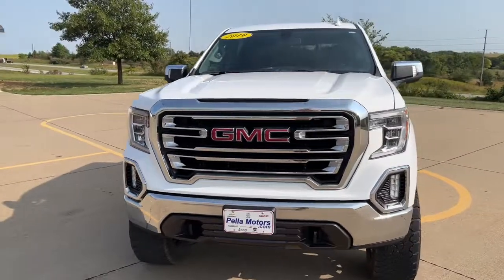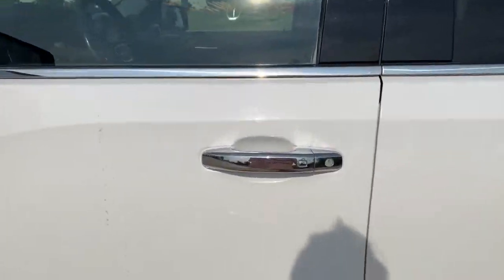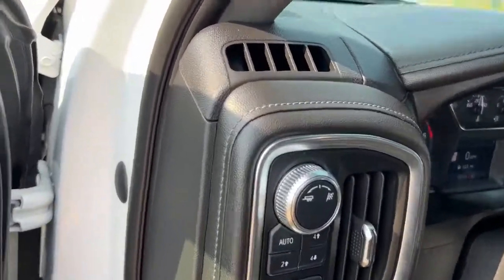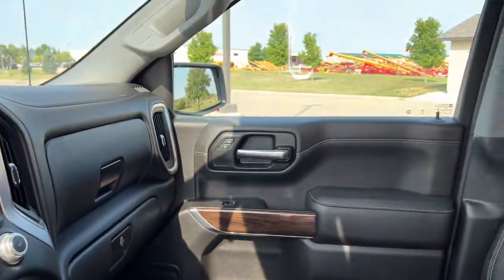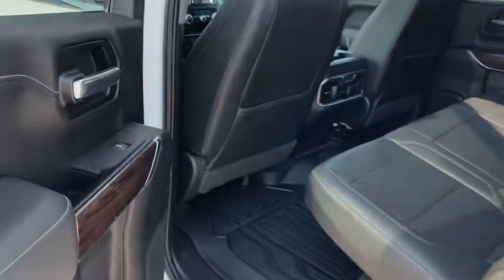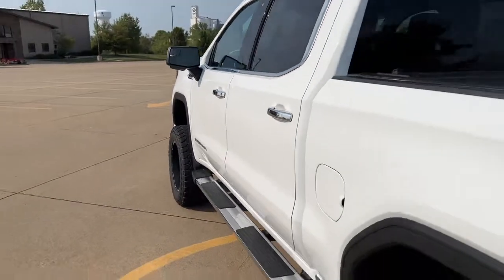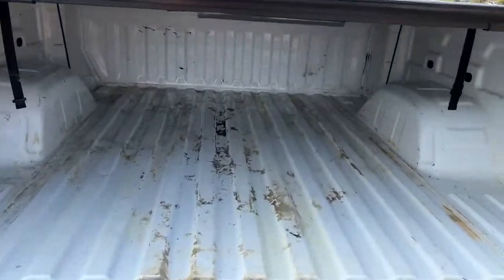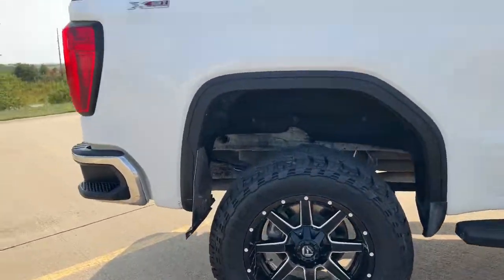2019 GMC Sierra 1500 Knoxville, Pella, Oskaloosa, Ottumwa, Pleasant Hill, IA 31638B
Summit White Used 2019 GMC Sierra 1500 available in Pella, Iowa at Pella Chevy Buick GMC. Servicing the Knoxville, Oskaloosa, Ottumwa, Pleasant Hill, IA area.
2019 GMC Sierra 1500 SLT - Stock#: 31638B - VIN#: 3GTU9DED0KG166947